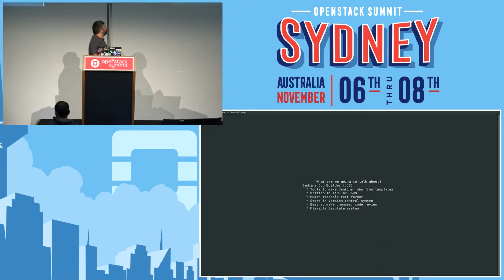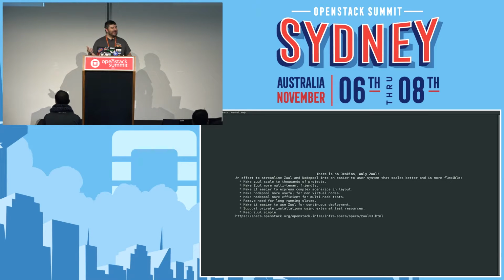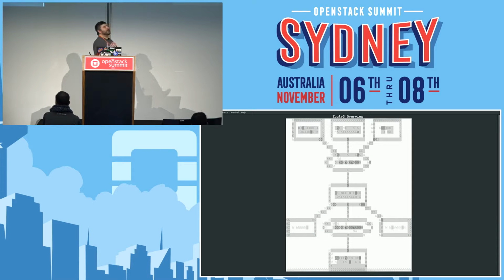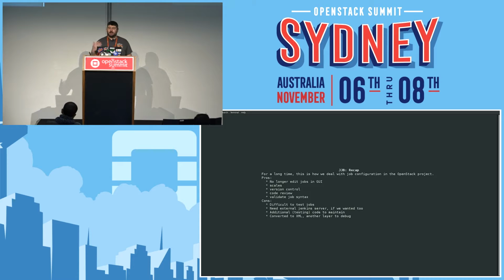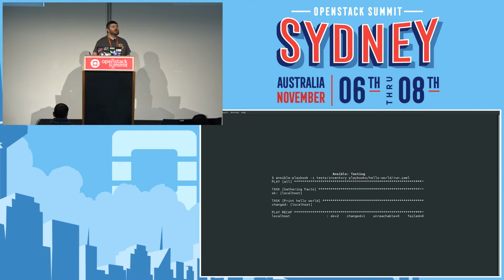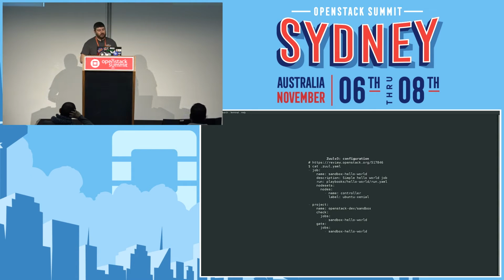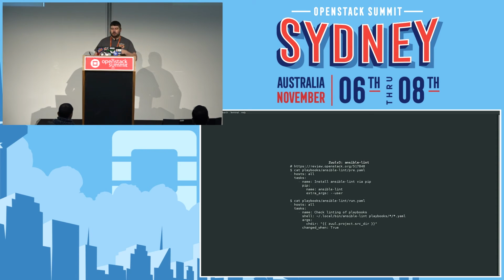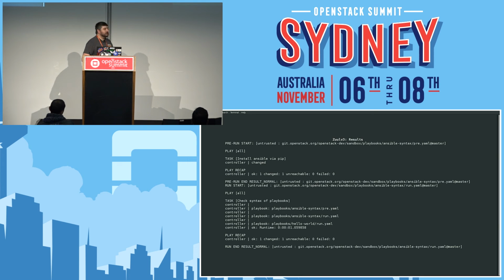Migrating your job from jenkins Job Builder to Ansible Playbooks, a Zuulv3 story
Over the last 2 years the OpenStack Infrastructure teams has been working to bring Zuulv3 online. Now that it is true, we can now start to help OpenStack projects migrate there existing Jenkins Job Builder jobs to native ansible playbooks. In this talk well be compairing the differences between Zuulv2.5 and zuulv3, along with helping users with pointers on how to convert there jobs to Ansible.